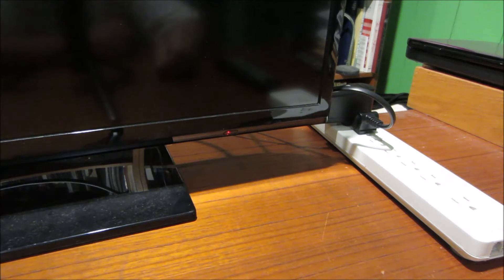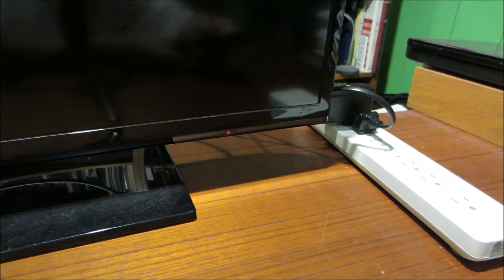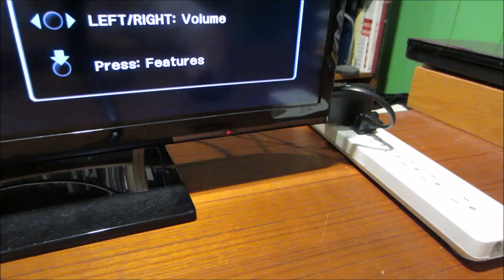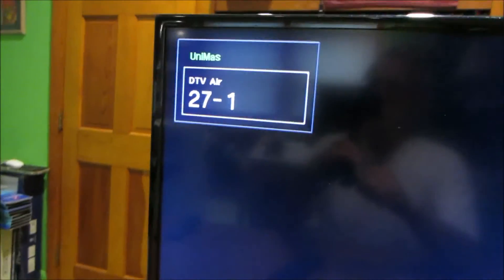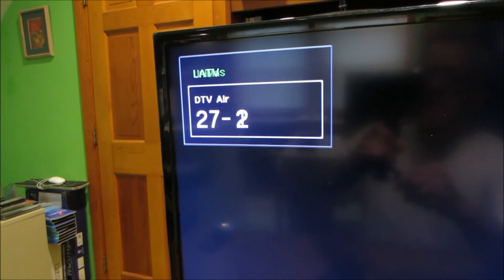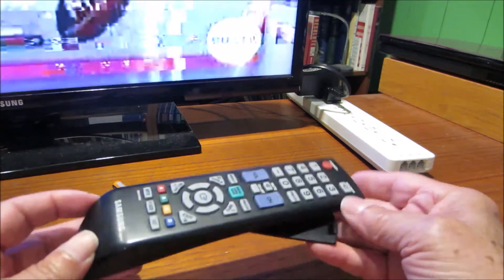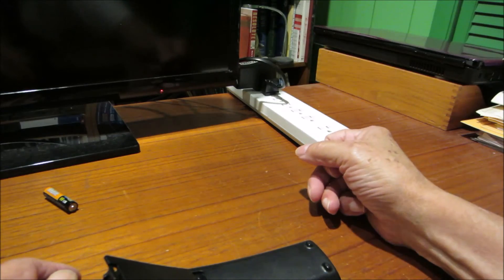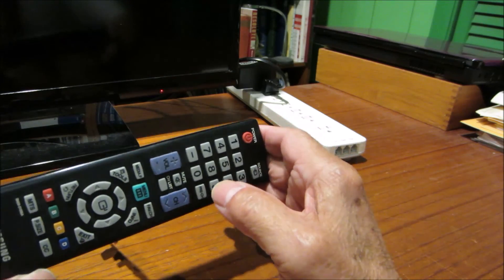LCD/LED TV Repair Secrets - Samsung TV Wont Turn On, Standby LED is Blinking Rapidly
Samsung TV won't turn on? Standby LED blinking rapidly? Then, watch this video. The fix may be easier than you think!